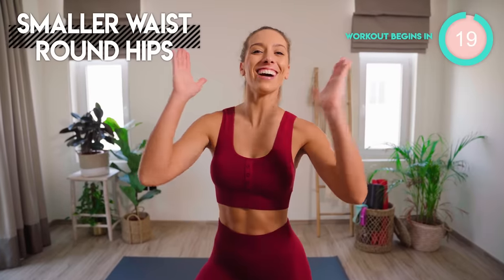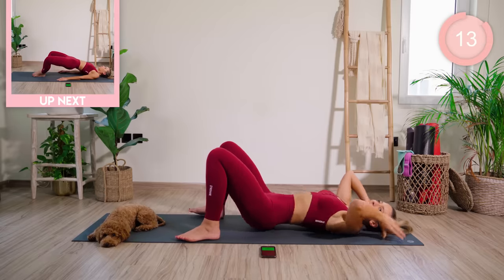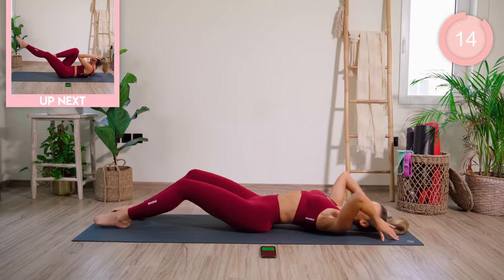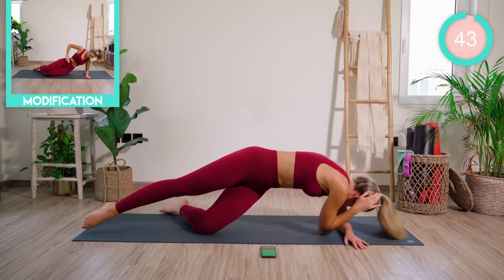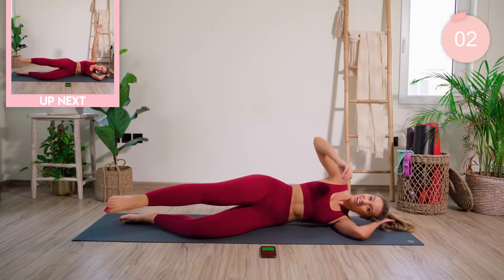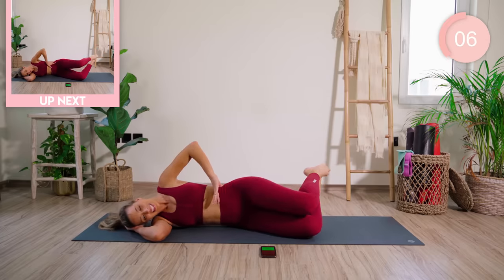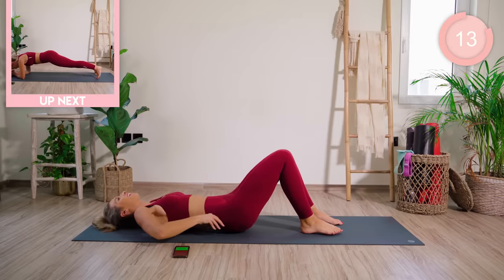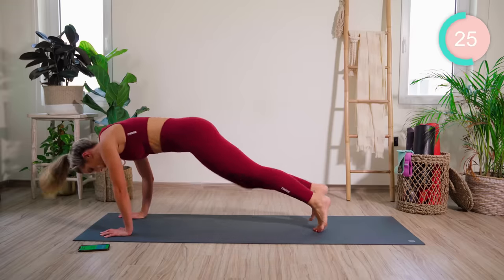SMALLER WAIST in 14 Days (& round hips) | 15 min Home Workout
Get a smaller waist and round hips in 14 days with this 15 minute home workout. These small waist and hips exercises will show you how to get a small waist and wider/bigger hips at home, and lose waist fat. For the best results from home, do this workout challenge for 14 days with good nutrition.

1. Being in calorie deficit
2. Cardio/ HIIT workout (I often call these Fat Loss/Burn workouts on my channel)
3. Specific muscle targeted workouts. To strengthen and develop specific muscles.